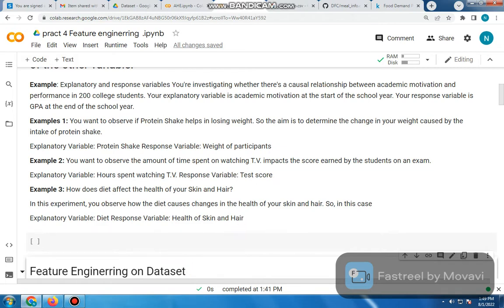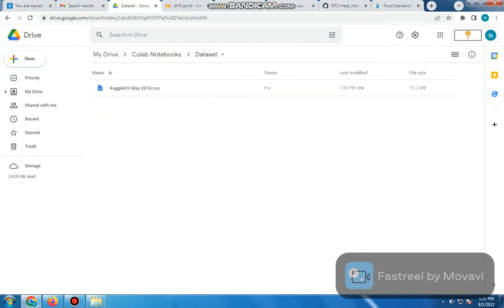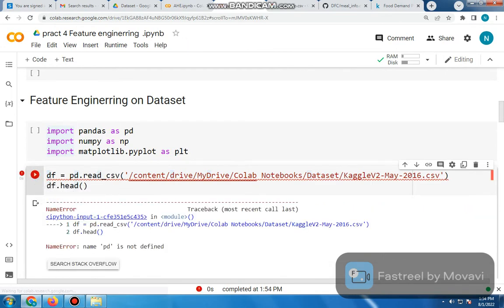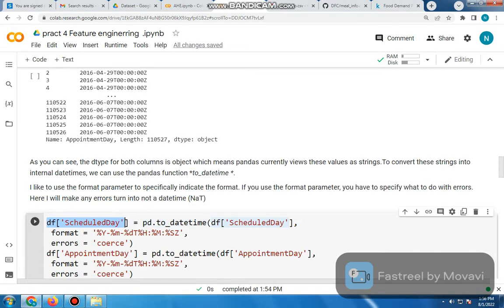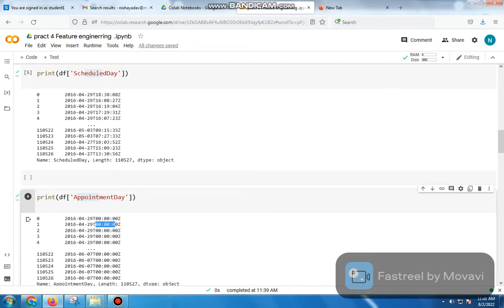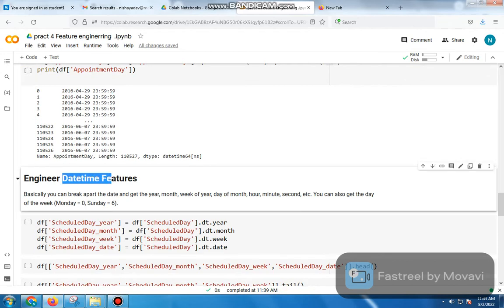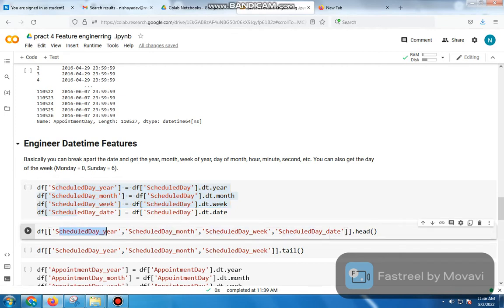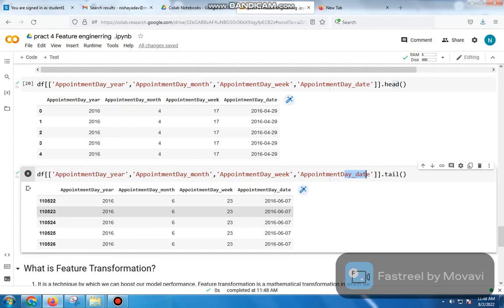Feature Engineering Practical on Excel Dataset|Feature Engineering of Dataset in Machine Learning